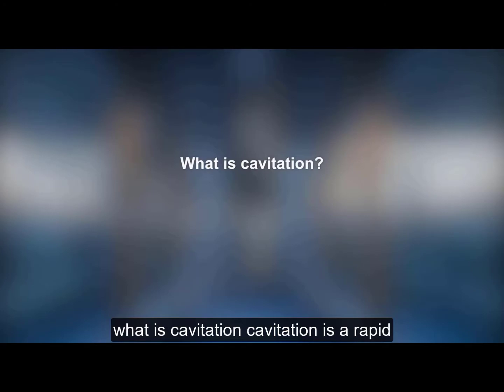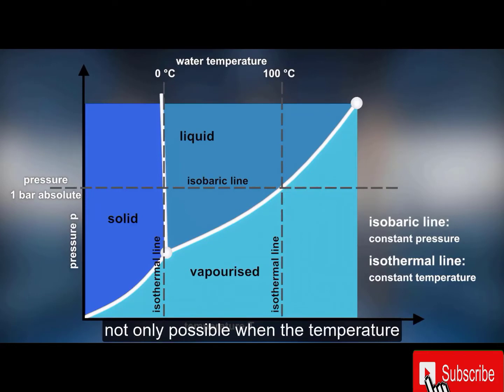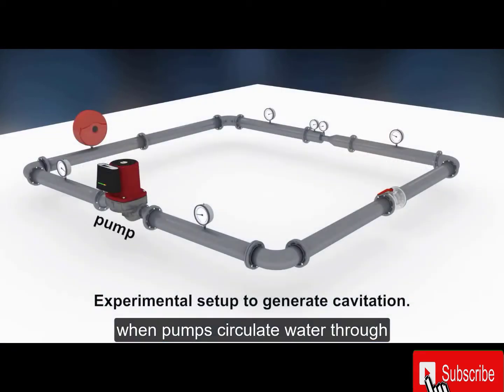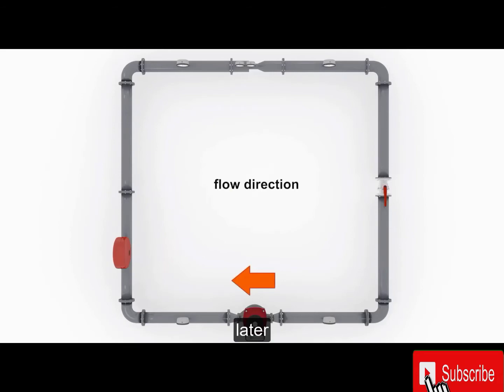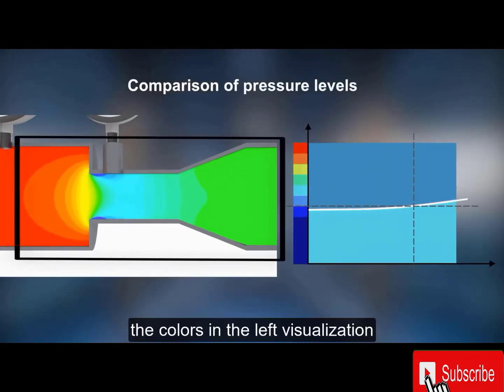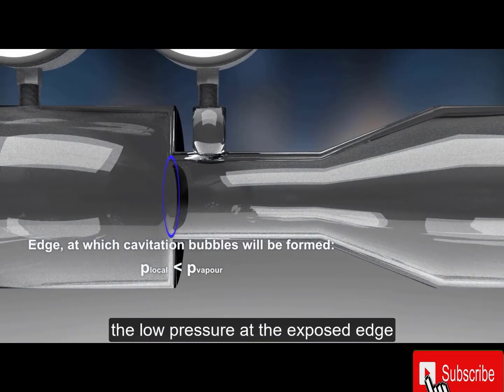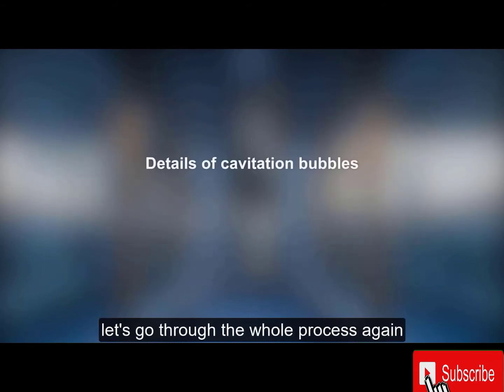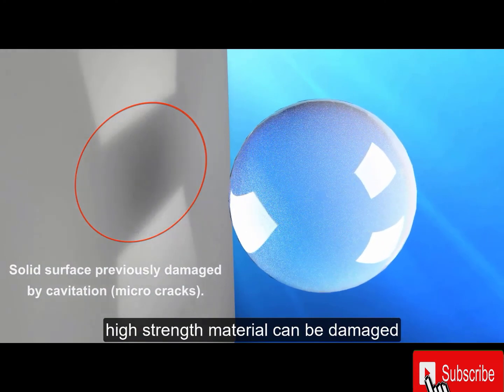cavitation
in this video you will learn about cavitation phenomena , reasons and how to overcome this problem